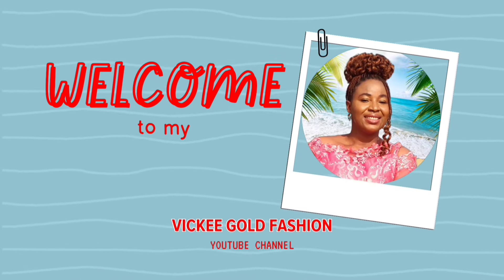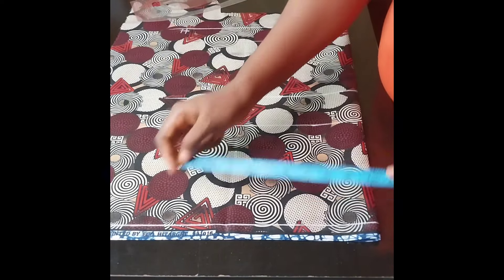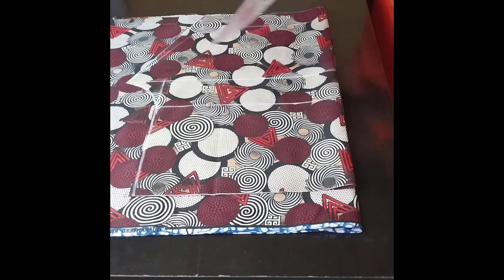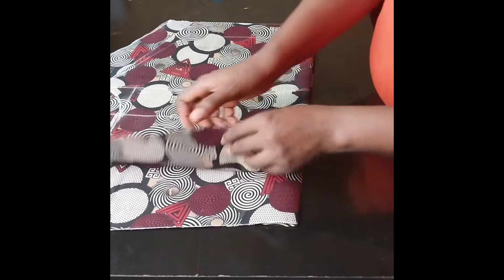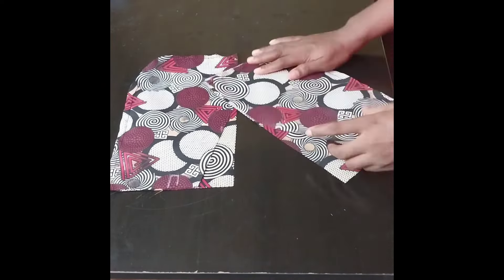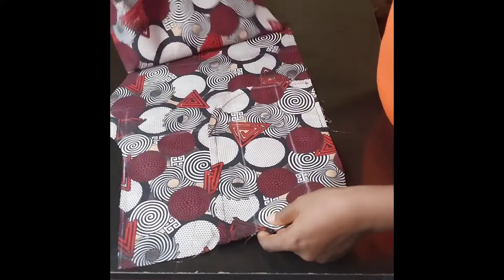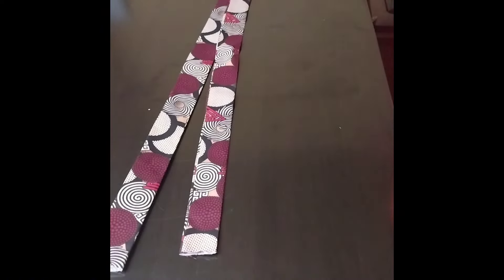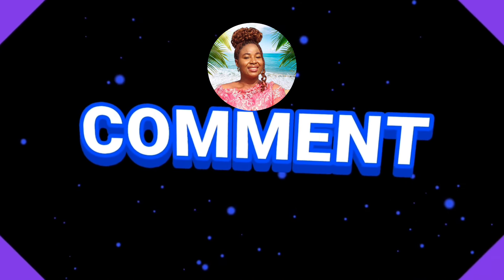How to cut and sew ankara short pant with back elastic band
Simple steps in making ankara SHORT PANTS with elastic band at the back. Cutting and Stitching. It's beginner's friendly